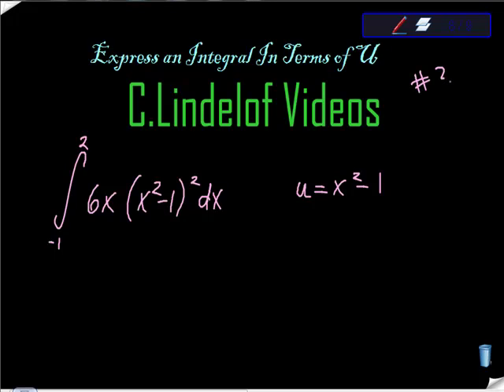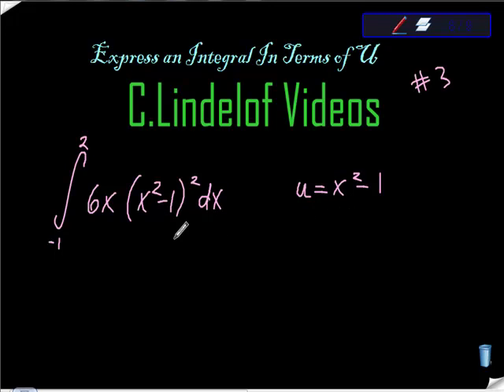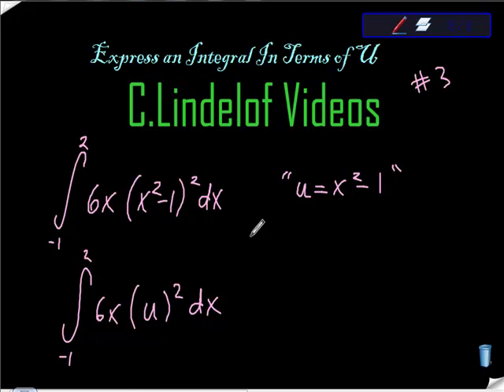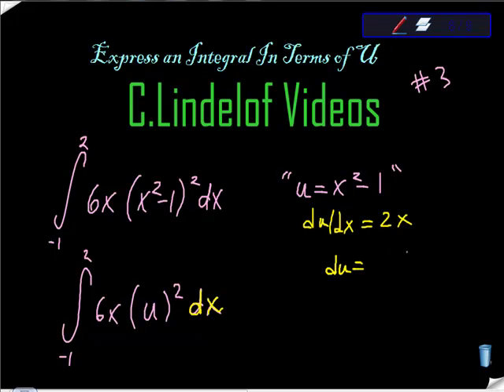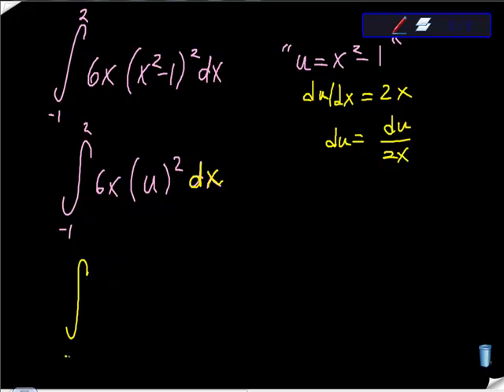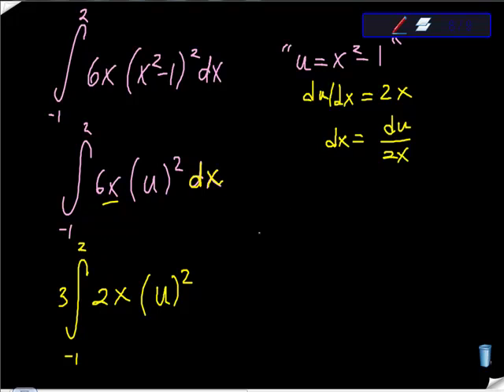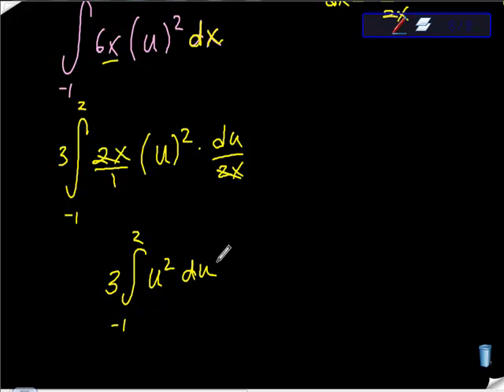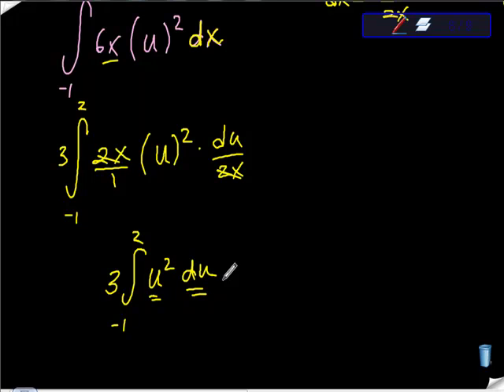AP Calculus Express a Definite Integral in Terms of U 3